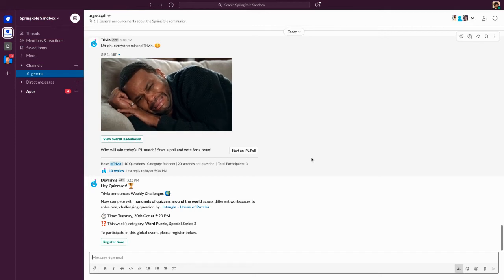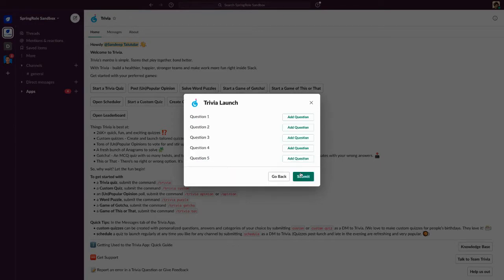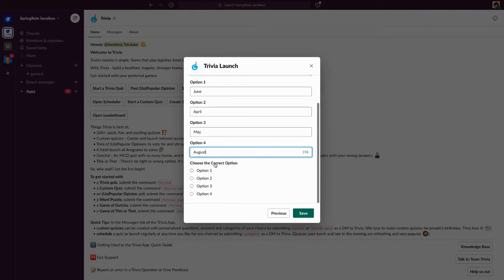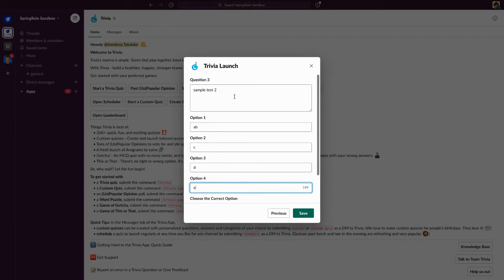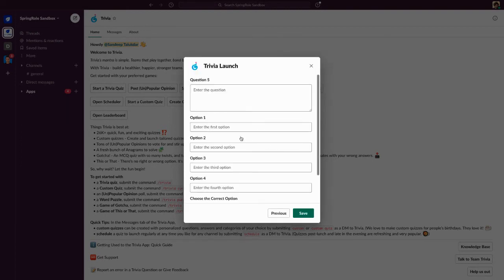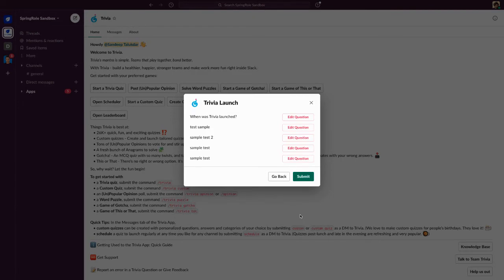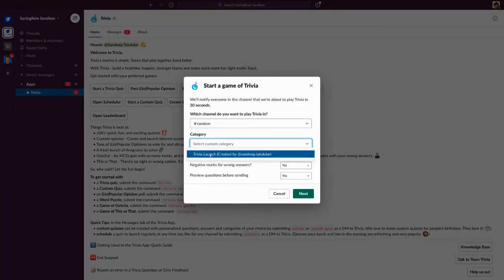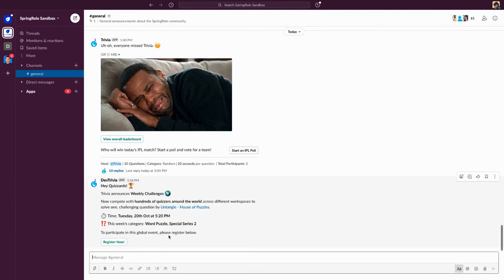Trivia for Slack | How do custom quizzes work?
Learn how to use Trivia to bring back office banter & engage your teams with Trivia quizzes, (Un)Popular Opinions & Word Puzzles inside Slack & Microsoft Teams.